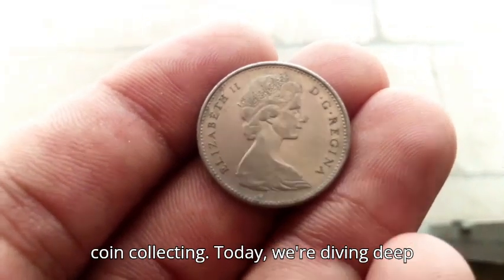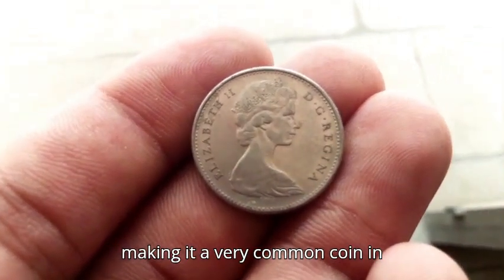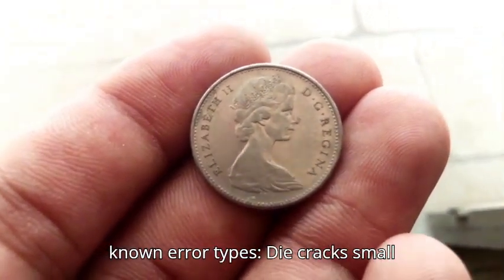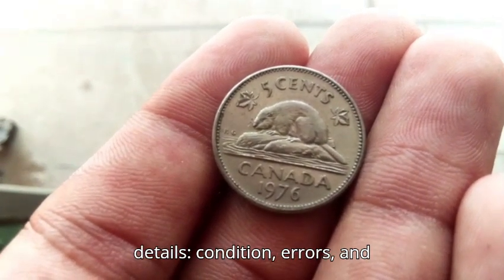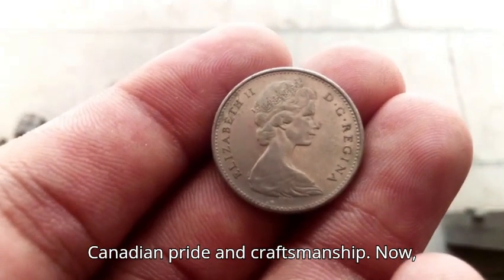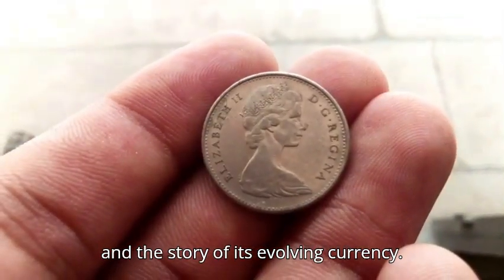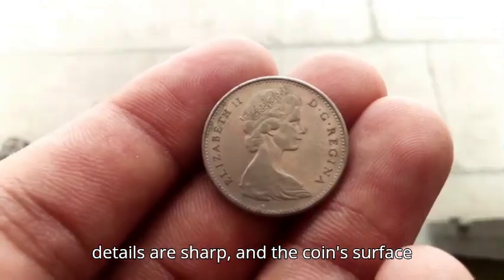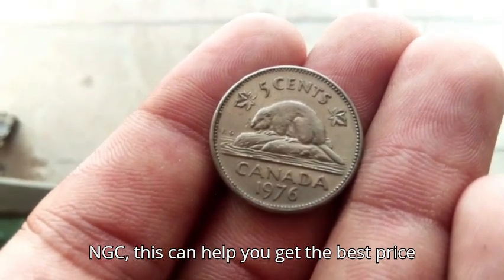"Top 3 Valuable Canadian Coins You Might Own! 5¢ 1976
coins penny money worthmoney coinscoltting ukcoins usacoinsThese Canadian coins may seem ordinary, but they could be hiding real value! This video explores the potential worth of the 1976 5-cent coin and other valuable Canadian coins you might have.